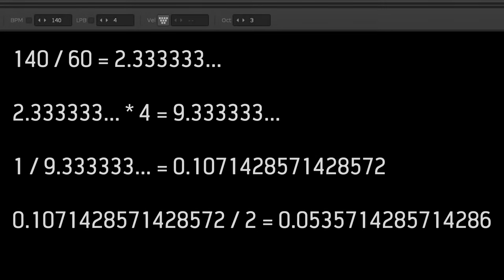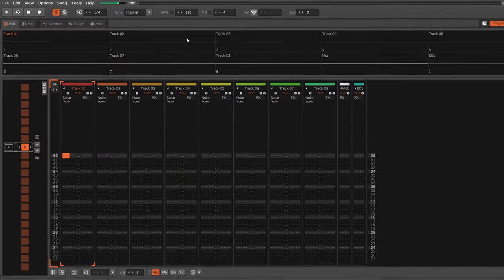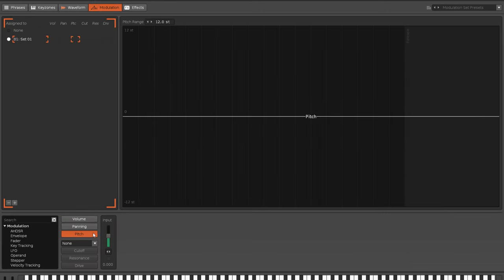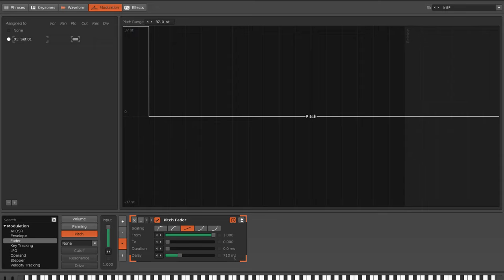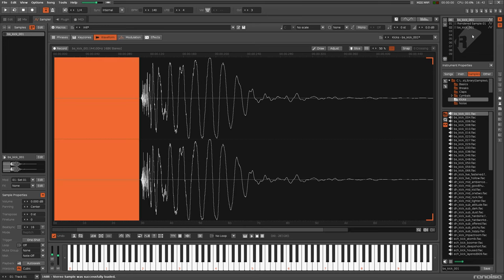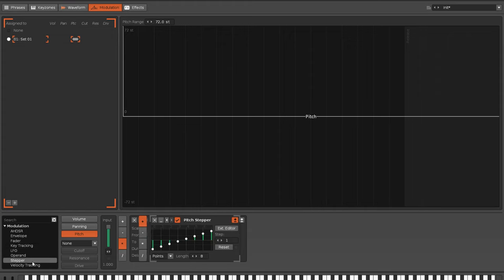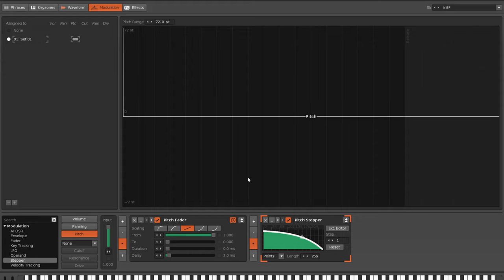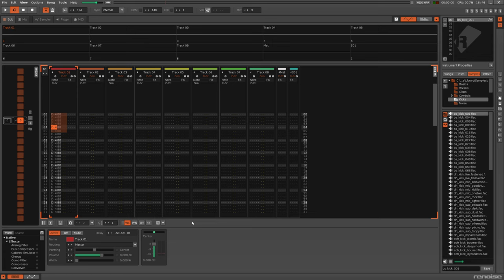Random Sample Start Timing - Part 2: Silence Accelerator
Normally you're stuck using the start timing of a sample that's imposed by the waveform itself. This video looks at another method of making the timing both random and automatic.

0:00 - Intro
0:44 - Changing The Waveform
2:16 - Modulation: Fader Controls Pitch
4:50 - Modulation: Stepper For Random Timing
7:32 - Outro